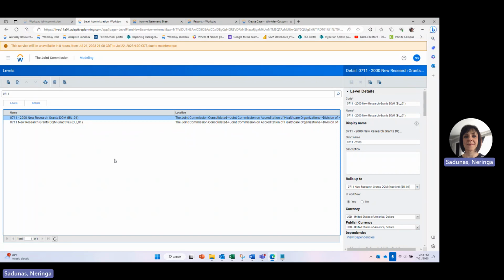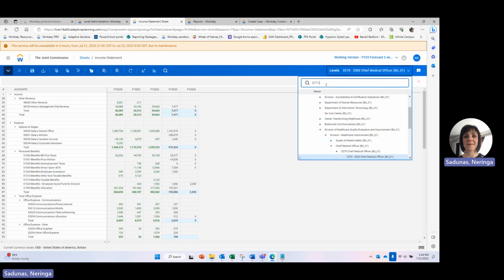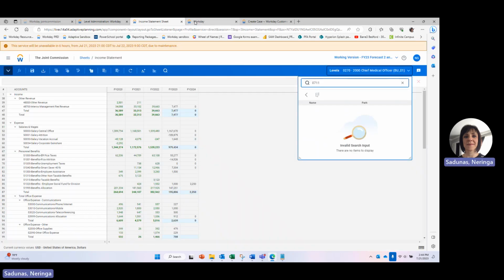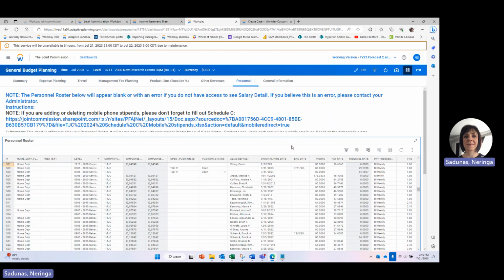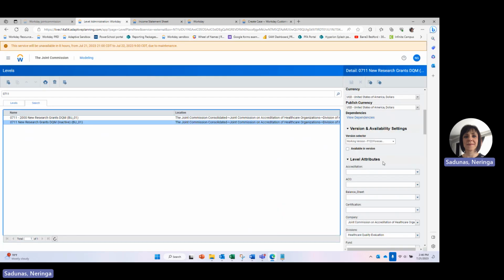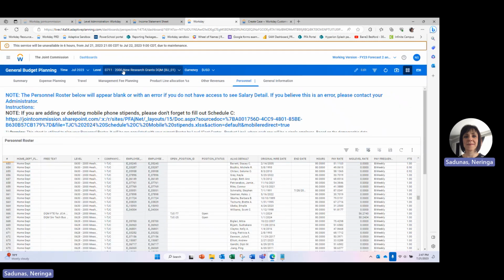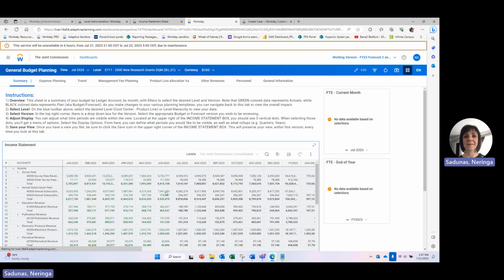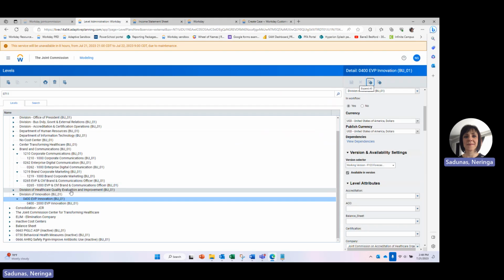Create and record inactive cost center issue 20230721 144322 Meeting Recording